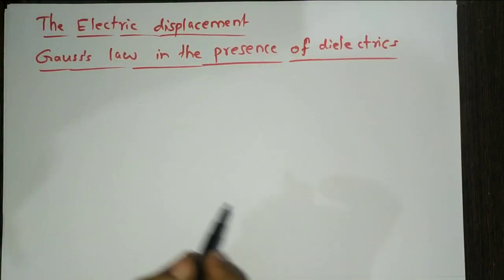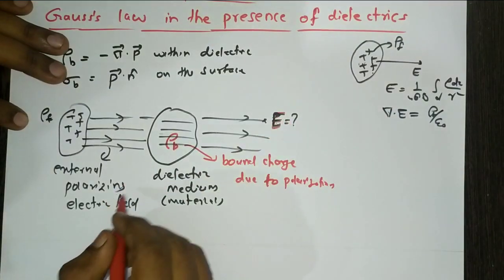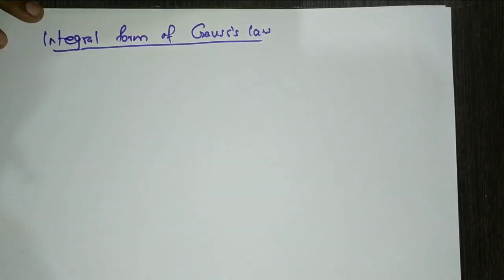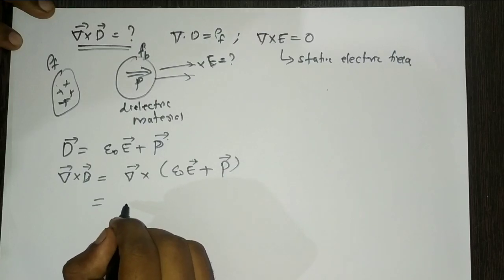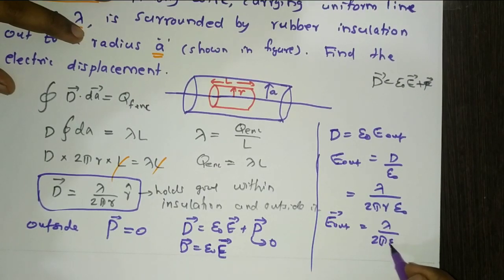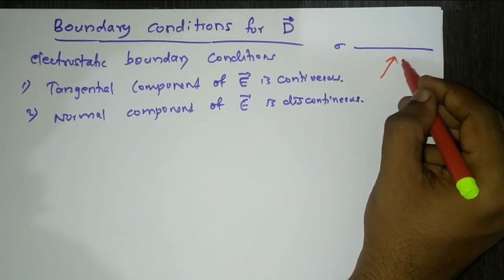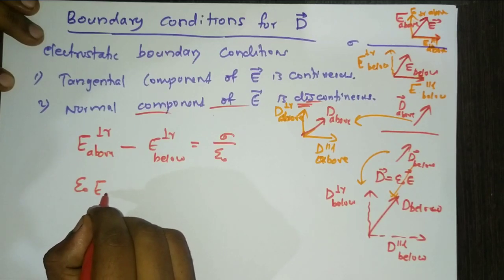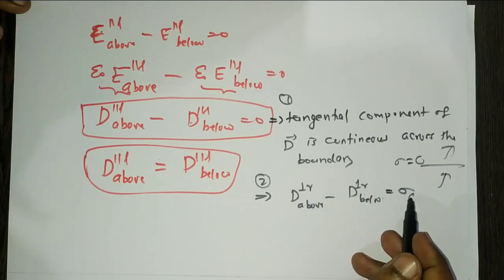Electric fields in matter - Lecture 9 - The electric displacement, Gauss's law in dielectrics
The electric displacement (D), Gauss's law in dielectrics and boundary conditions for D have been explained. Two examples to find out D have also been discussed.